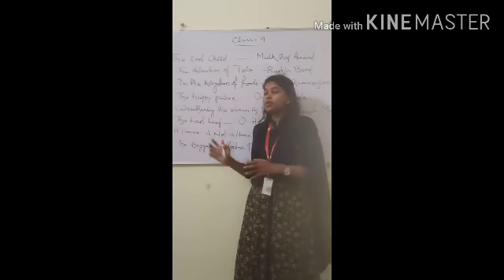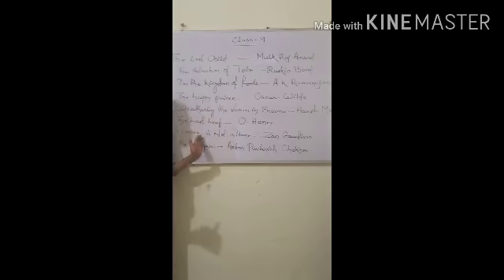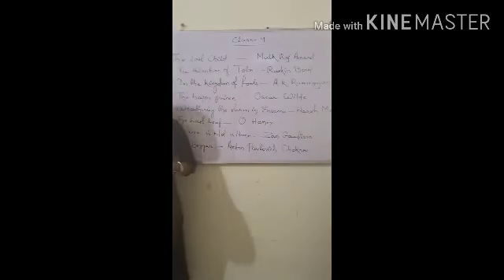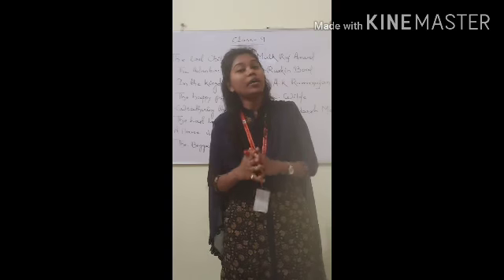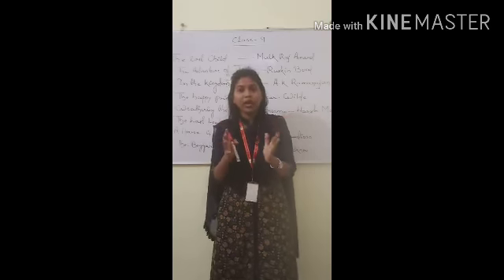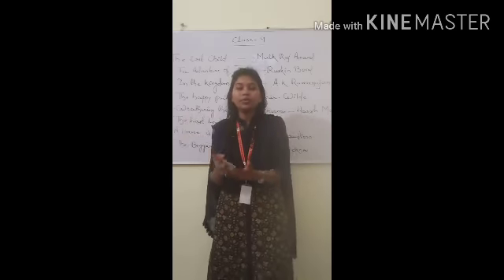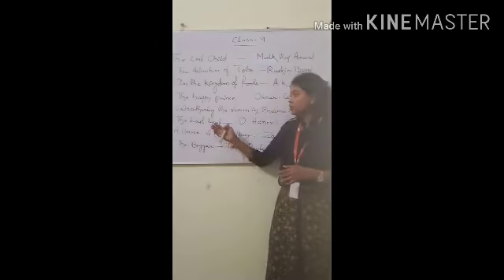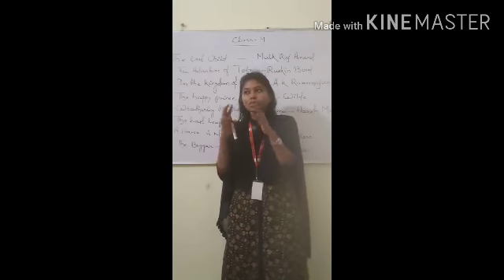CLASS-9 (ENGLISH)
REVISION